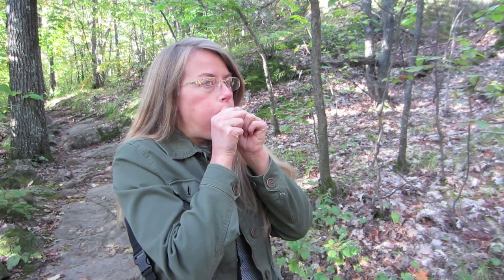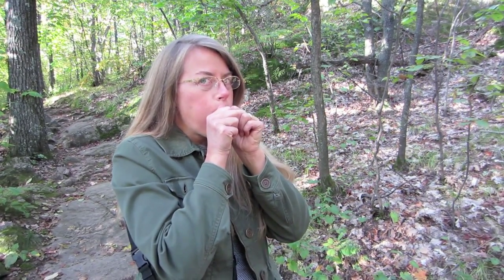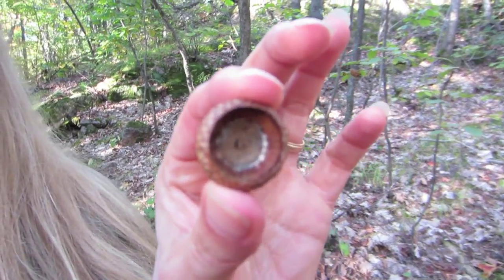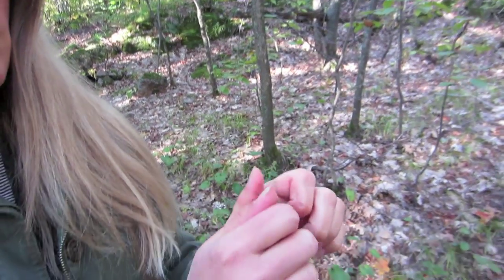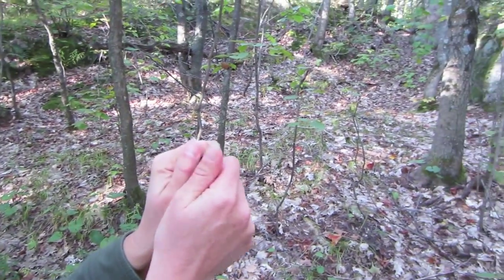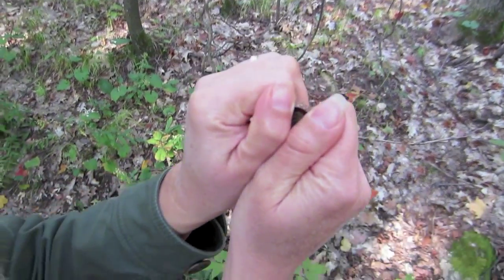Kim's Acorn Cap Whistle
In this short segment, (not that there was one before) Kim demonstrates how to properly get a whistle out of an acorn cap. Well...kinda.